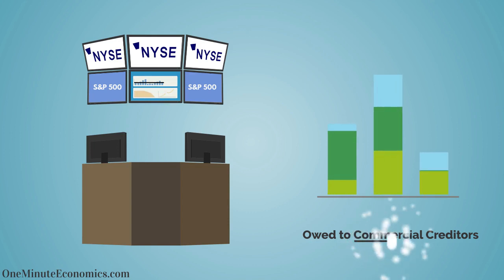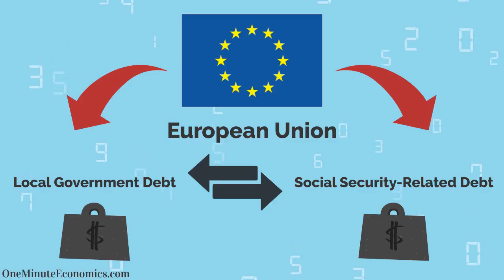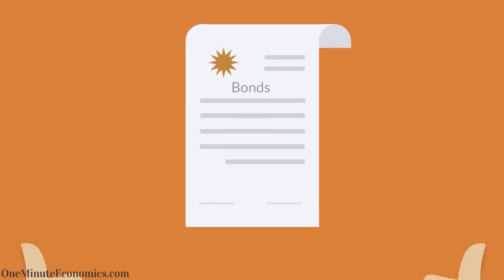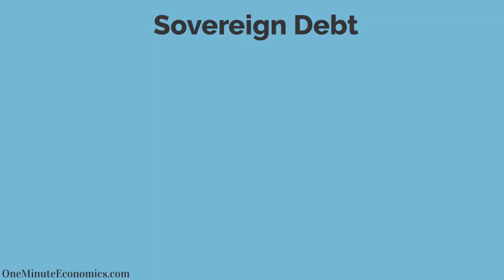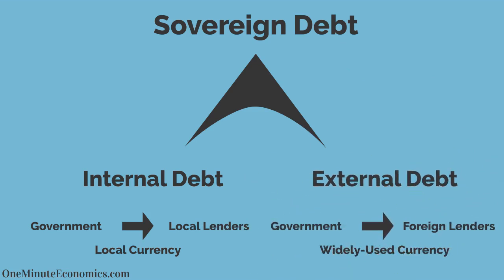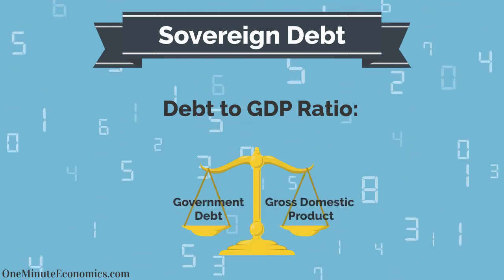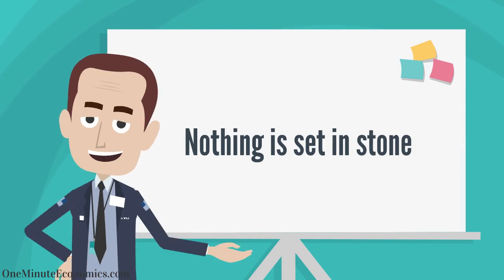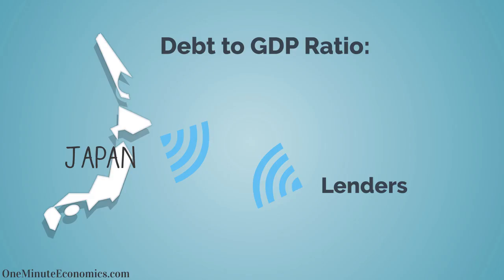Sovereign Debt (National, Government or Public Debt) Explained in One Minute: From Meaning to Crisis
"Sovereign debt" as a topic used to be quite the boogeyman several years ago, when the European sovereign debt crisis was in the spotlight and people were shocked by the fact that European Union nations such as Greece could actually become insolvent.

As time passed, sovereign debt crisis headlines subsided despite the fact that national debt (also referred to as government or public debt) kept soaring and the topic started receiving less coverage.

Through this video, the sovereign debt concept is explained in a way which leaves little room for interpretation. From the meaning or definition of the term to the sovereign debt crisis phenomenon, I did my best to make sure all bases are covered.

At the end of the day, we need to understand that regardless how "hot" or not the topic is, public debt needs to be a variable we pay close attention to. Or, to put it differently, we cannot afford to ignore threats related to a potential government debt crisis and the fact that we look the other way whenever the topic is mentioned hardly represents an excuse.

Remember: pleading ignorance is hardly an effective approach in the world of economics and if a sovereign debt crisis catches you off-guard, explanations will matter little because... well, nobody will care :)